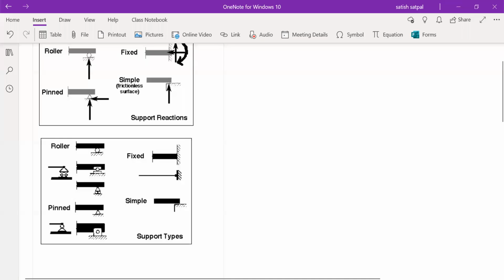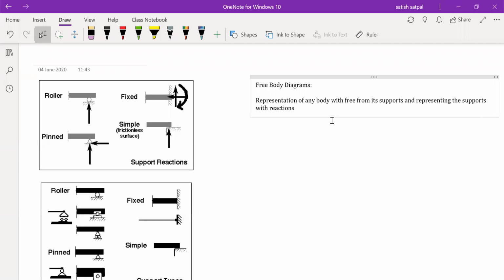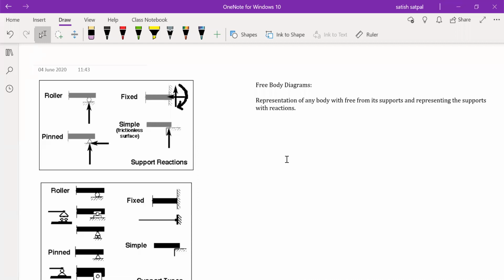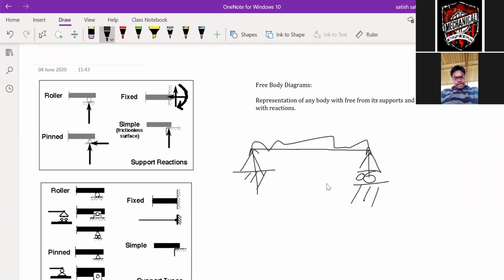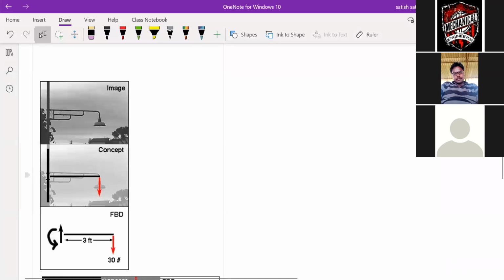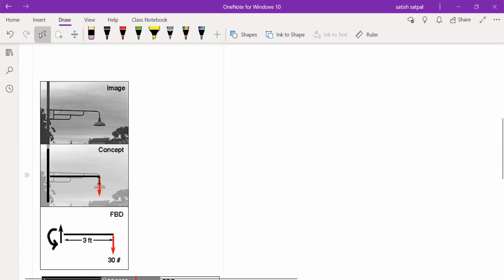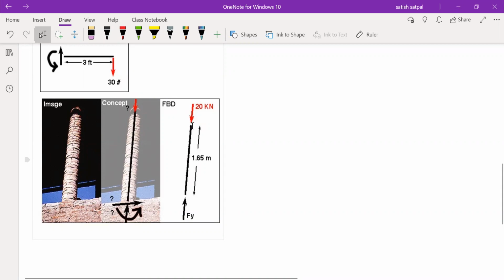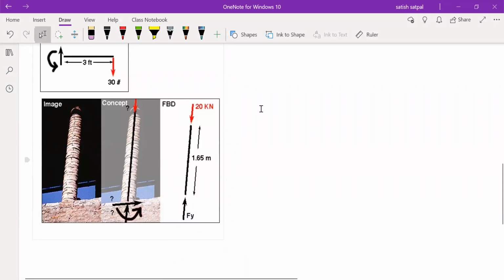Lec_3_Prerequisite for Solid Mechanics_3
Solid Mechanics